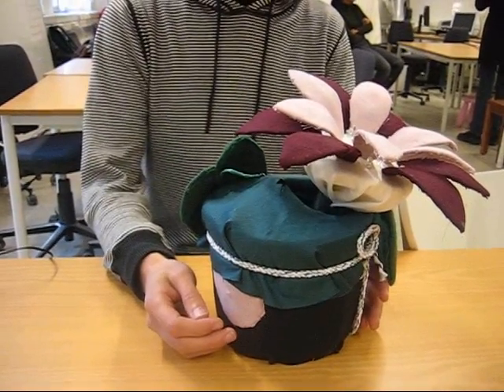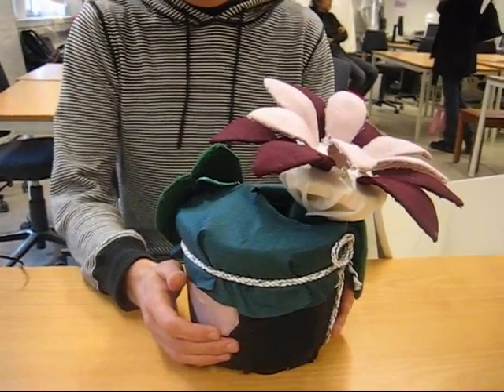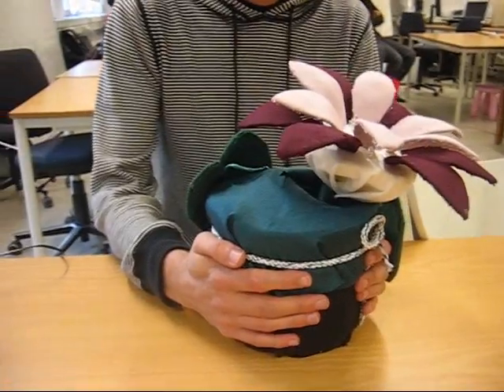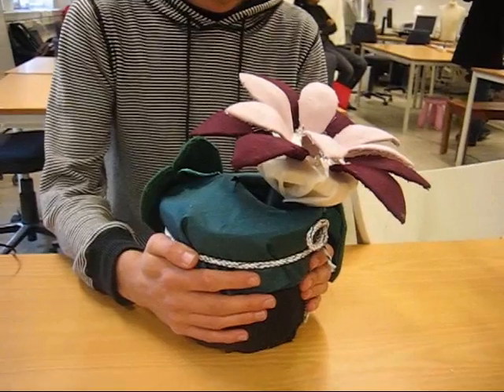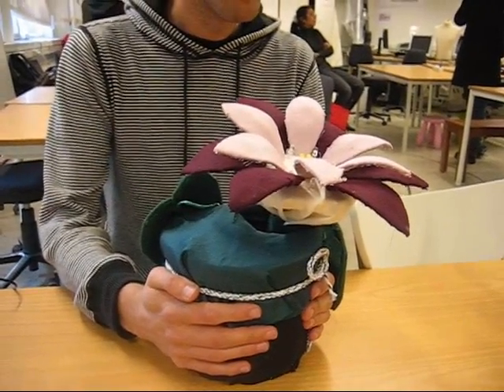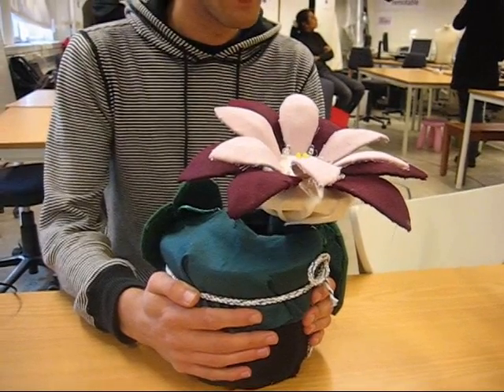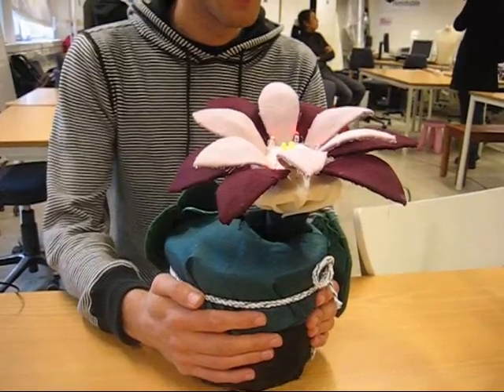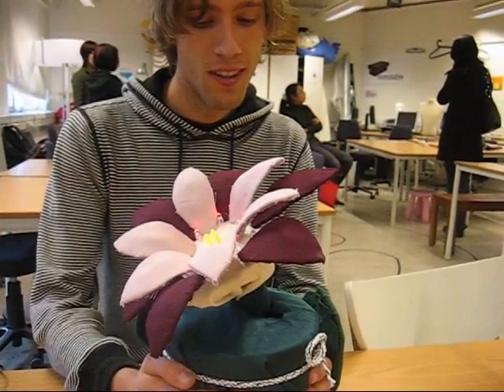Huggable Lily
When you feel sad and lonely, and need something to comfort you, go get your Huggable Lily!
Hug and keep the flower warm, and it will grow higher and glow brighter, and do it long enough and it will burst into song! Happiness is restored, yay!
A "huggable" flower, created during the Physical Computing course at the Interaction Design and Intelligent Systems Design masters programme at Chalmers School of Technology in Göteborg, Sweden.